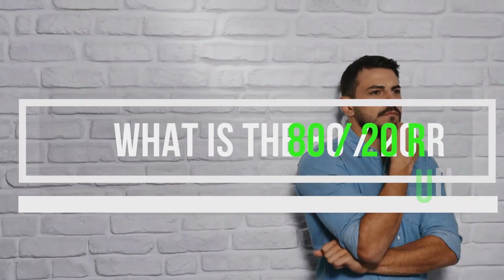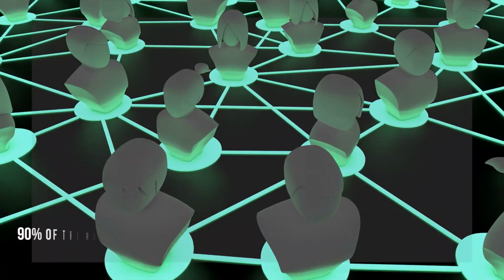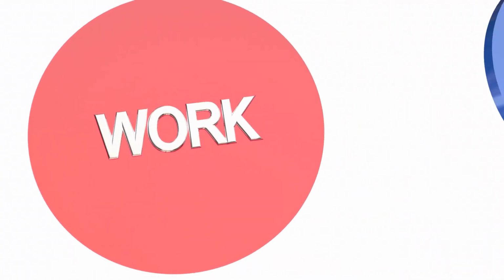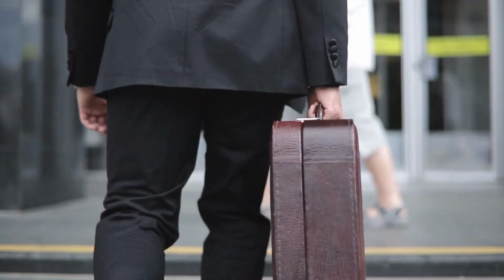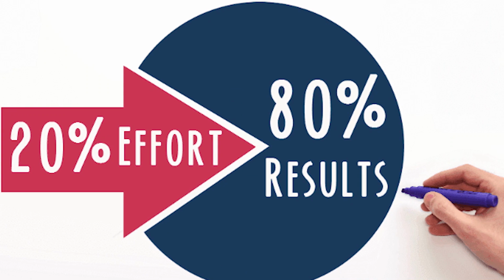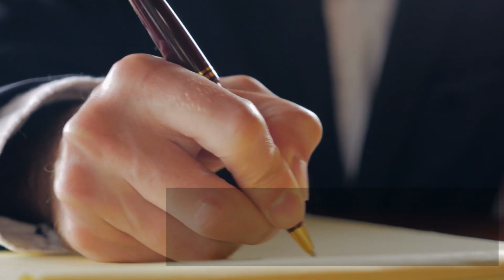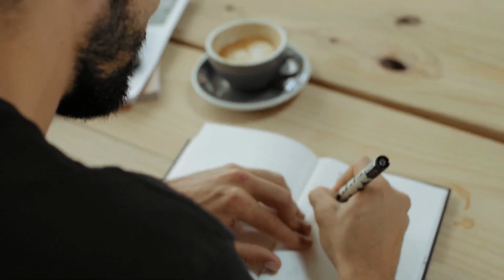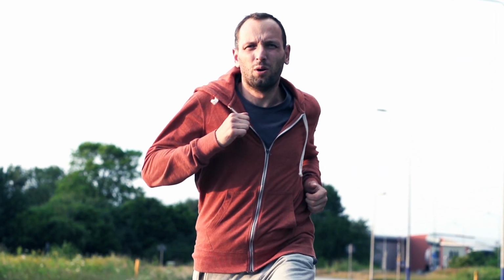The 8020 Rule Explained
Since its discovery, the 80/20 Rule, otherwise known as the Pareto’s principle has gained widespread popularity in its application and effectiveness. The 80/20 Rule is being applied in multiple industries; from college students who want to study better to businesses who want to ramp up their profitability.

Familiarizing yourself with this principle and applying it in your life can help you become more productive. It is without a doubt one of the surest ways to transform your results with lesser efforts. Does this sound too good to be true? Does this mean you could work less and earn more? Well, let’s find out. This video will guide you through gaining an in-depth understanding of how the 80/20 principle works.